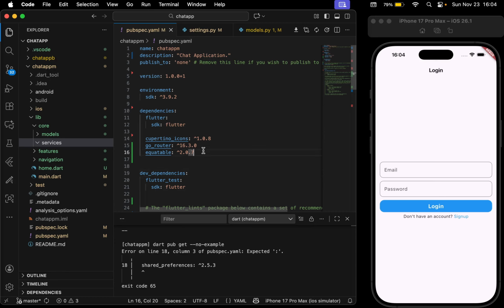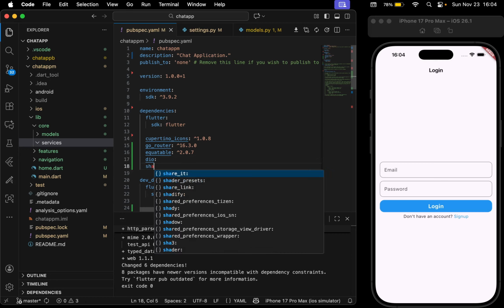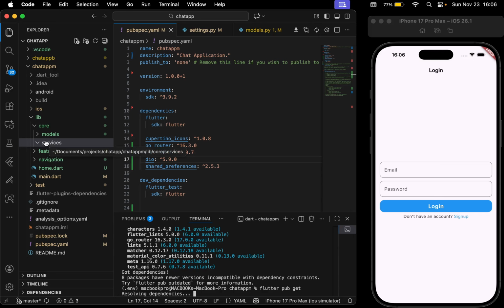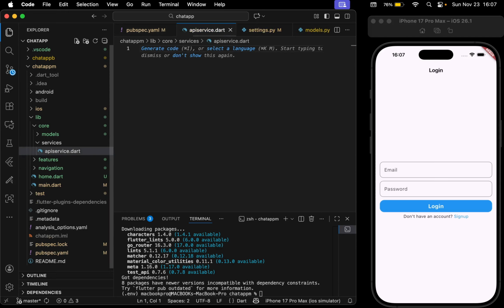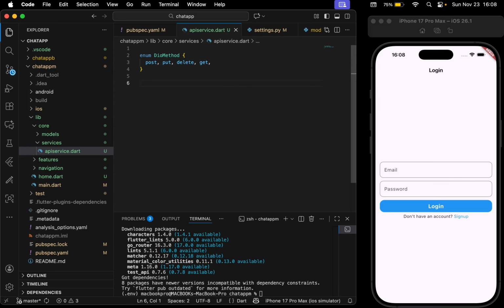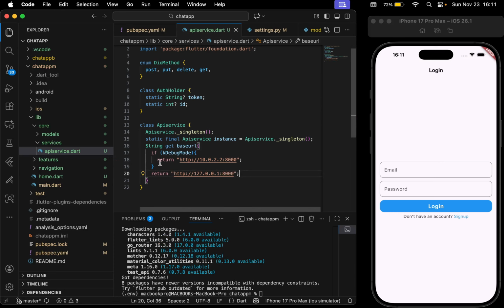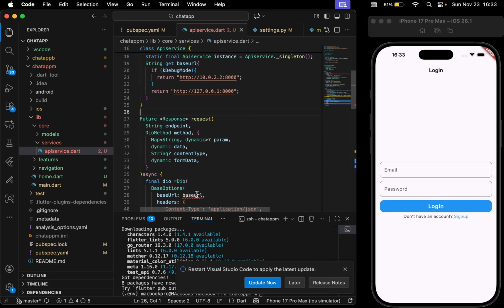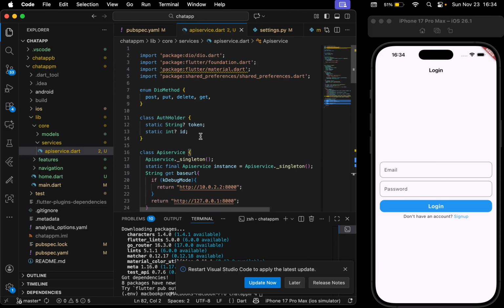How to use Dio to Handle API Requests in Flutter Chat App | Flutter, Django Chat App pt 6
This video shows how to create a cross-platform mobile app using flutter and Django.

In the app, we used technologies like websocket channels, firebase FCM push notifications, Dio for networking, GoRouter, Flutter Bloc for state management, and several other technologies.

The application created is a chat application which can run on Android devices and on iPhones.

In this chapter, we look at how to implement Flutter Networking using Dio package and also shared preferences for storage. Dio makes API network calls easier.

The code to this tutorial can be found on my GitHub repo, which you can find when you watch through the video series.